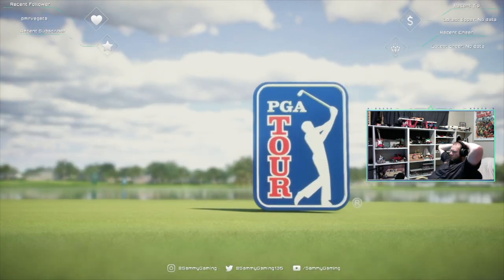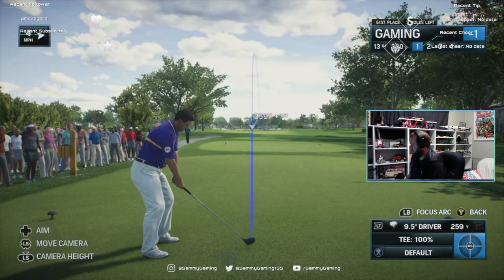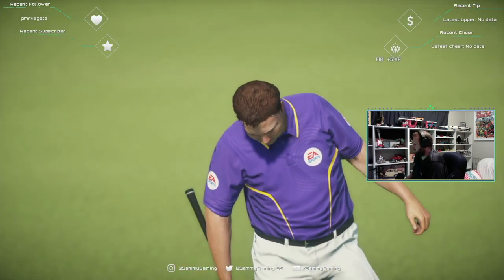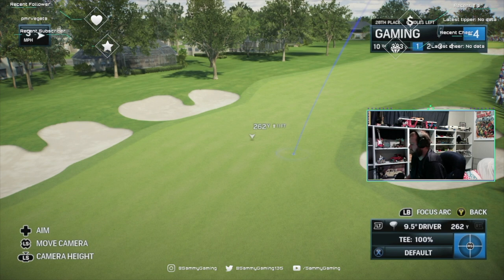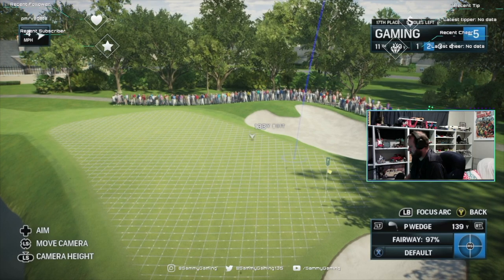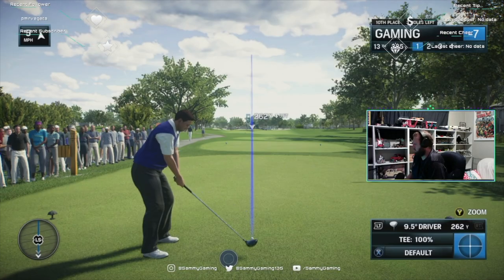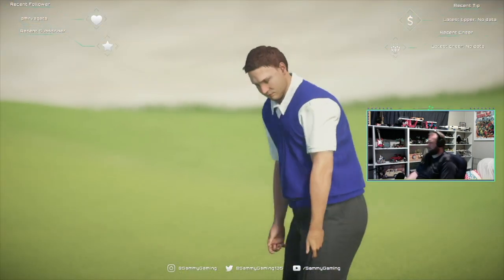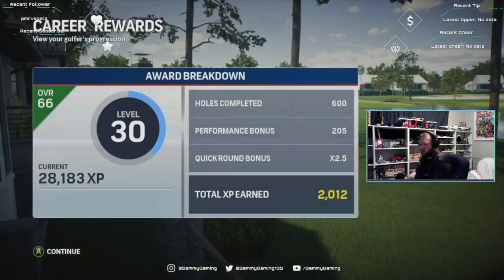Rory McIlroy PGA Tour Career Mode - Episode 9 - The Arnold Palmer Invitational (Part 1)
Gameplay from Round 1 and 2 of The Arnold Palmer Invitational - Rory McIlroy PGA Tour Career Mode Playthrough on Xbox One